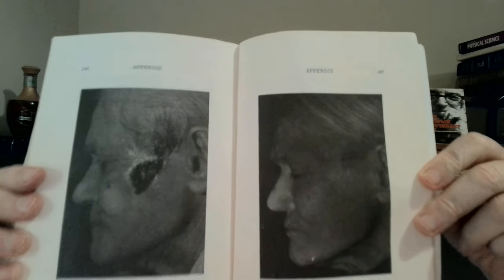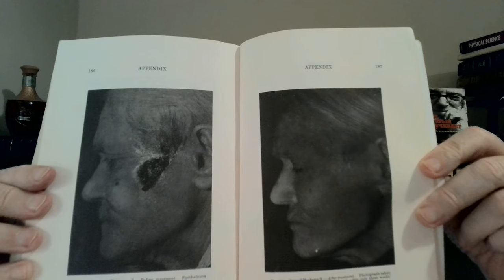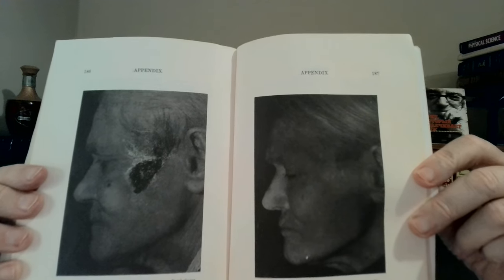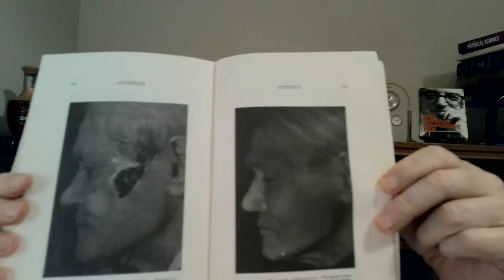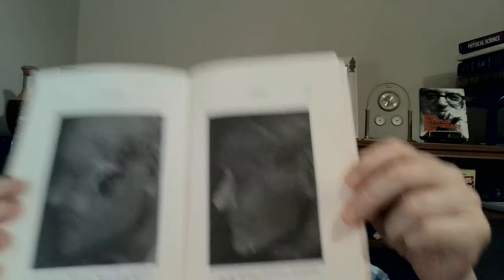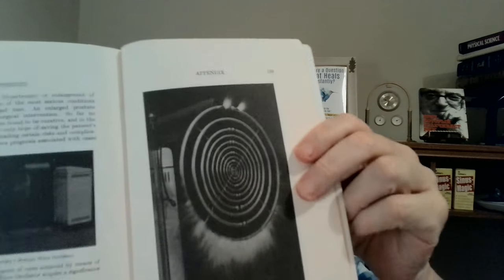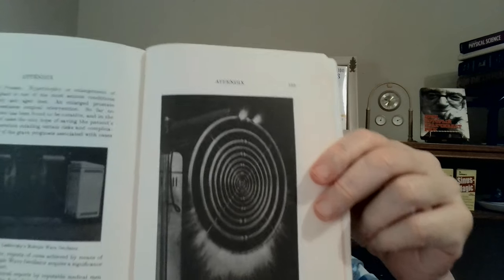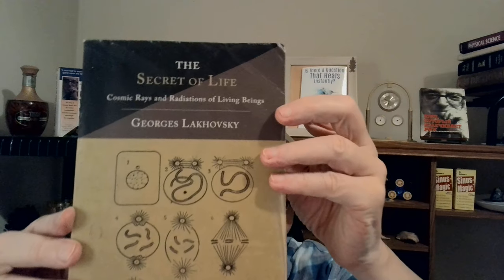How copper wire can give you a better night's sleep!!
It is my sincere hope that by sharing this extremely simple innovation with you we can make your life so much better and that your energy will infect others in a most positive way. Imagine how much better this word would be if we felt more rested and energized. Irritations would surely go down.

I should mention that my 64-page book "Is There a Question That Heals Instantly?" talks more about how activating copper energy can be a benefit to all of mankind.

You can find out more about the book

The Doctor Who Cures Cancer